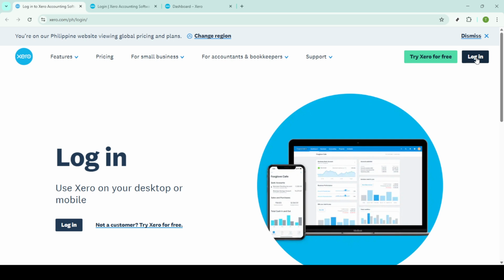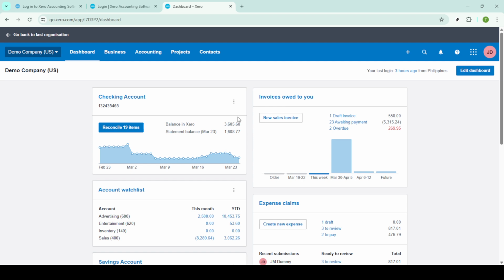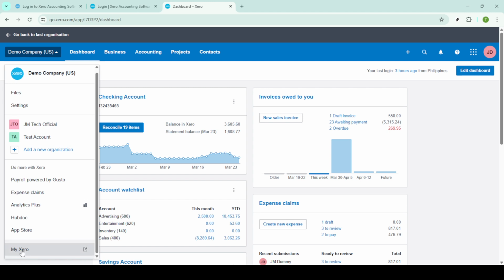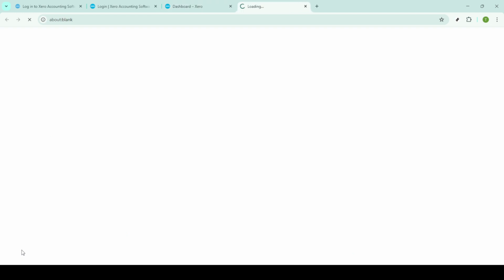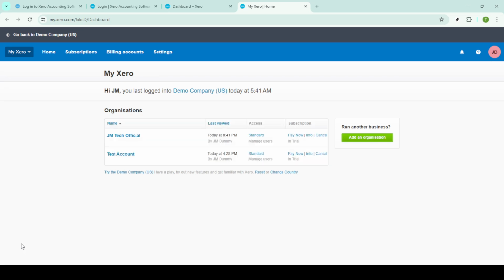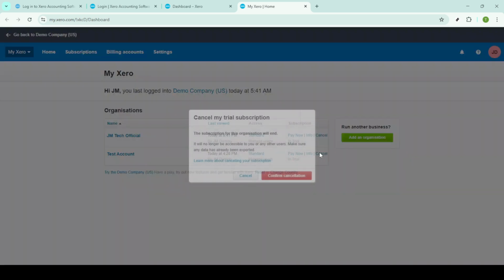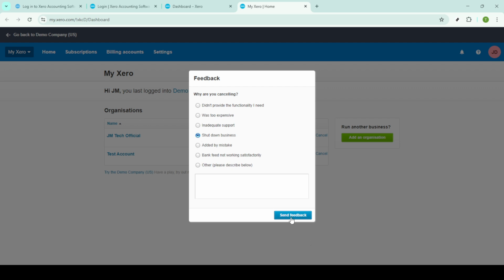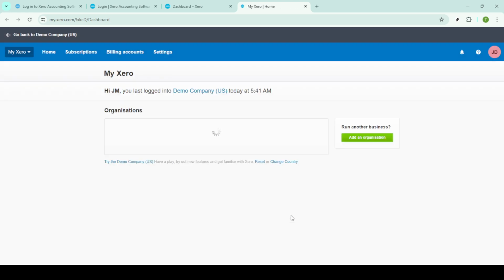How to Delete Xero Organization [2025 Full Guide]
In today's video we will show you xerfo how to,ow to delete xero account,how to use xero,set up organization settings,how to set up xero payroll settings,how to set up xero,how to set up time sheets in xero,how to set up timesheets in xero,how to setup timesheets in xero,how to set up xero me app,set up organization details,organization setting,how to organize receipts,how to use data validation in excel,how to organize receipts app,how to change legal name in xero